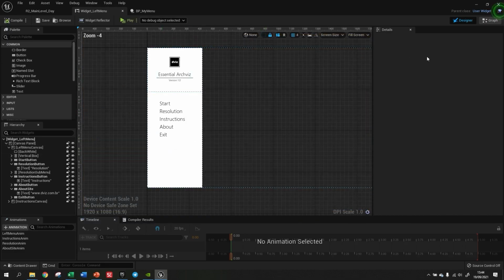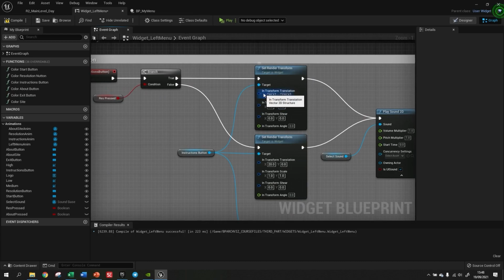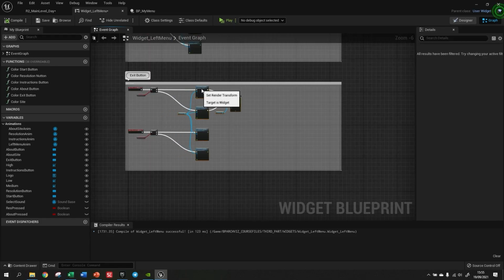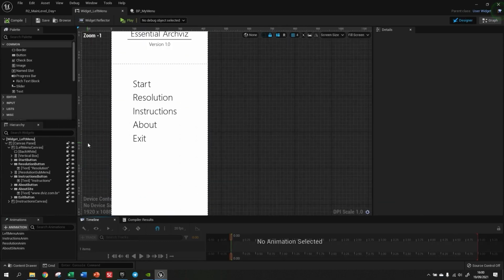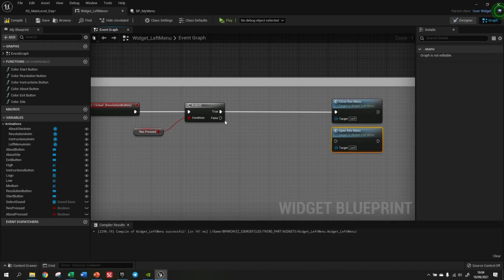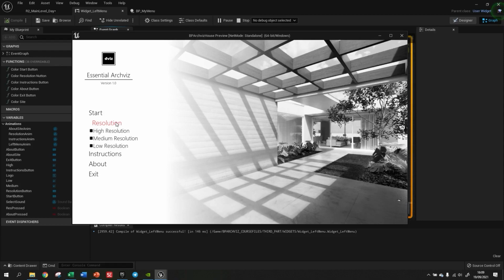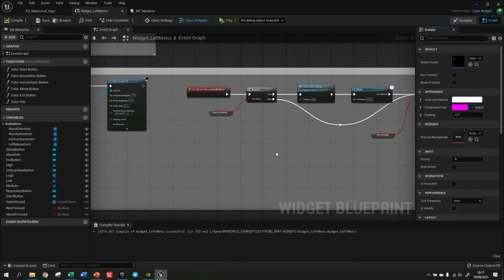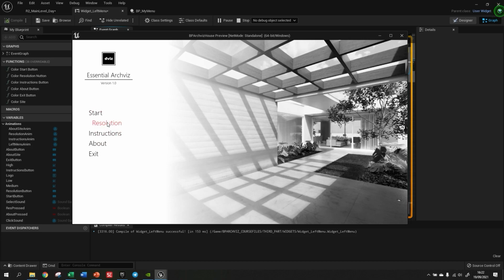UI Button Adjustments